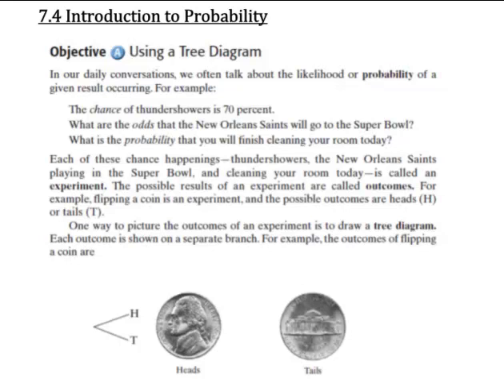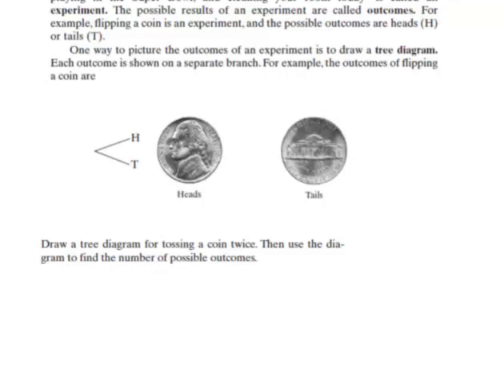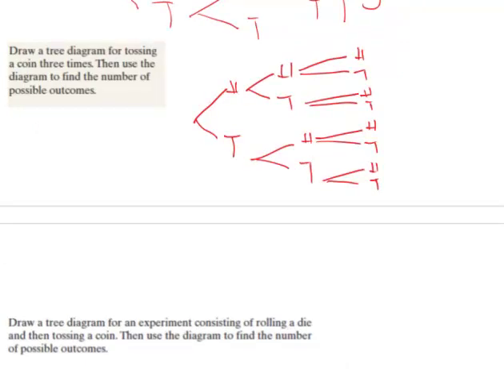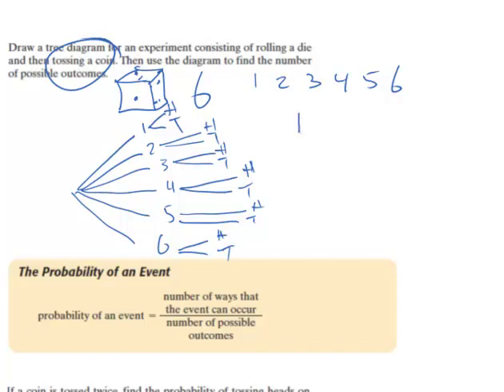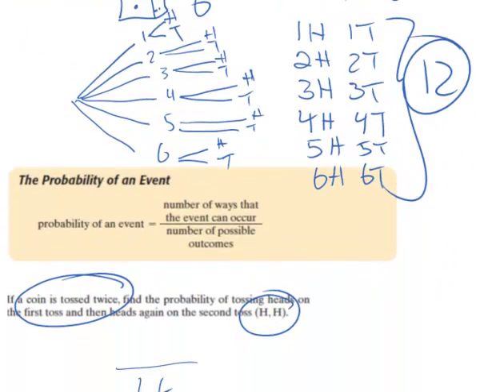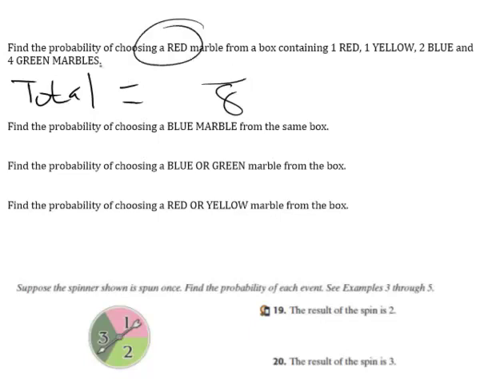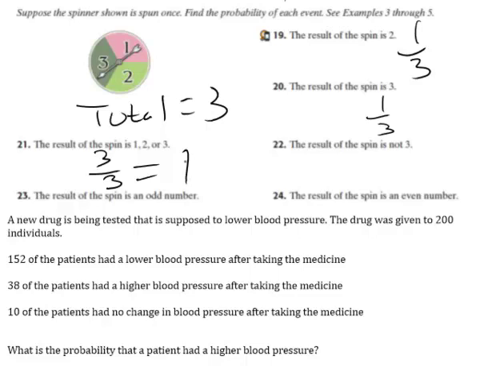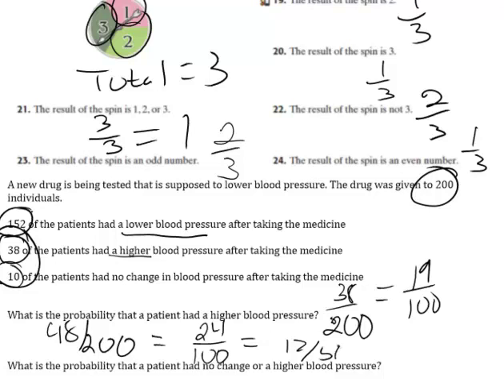7.4 BASIC PROBABILITY PROBLEMS